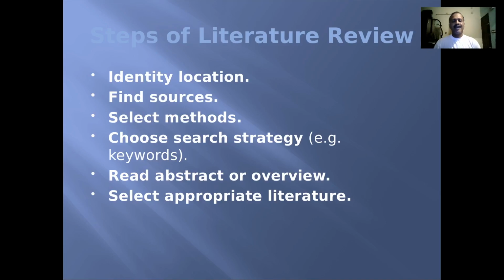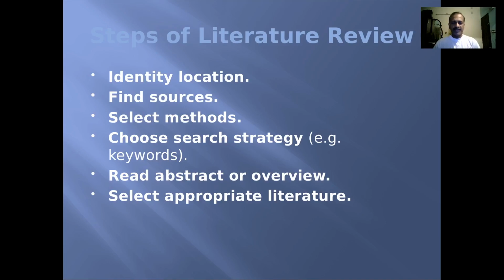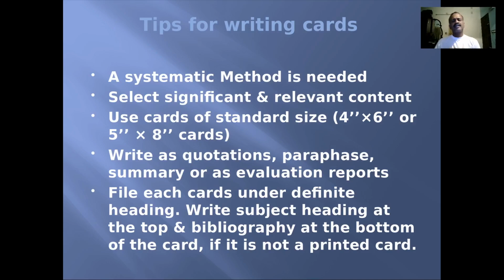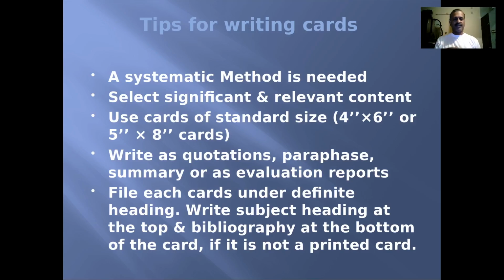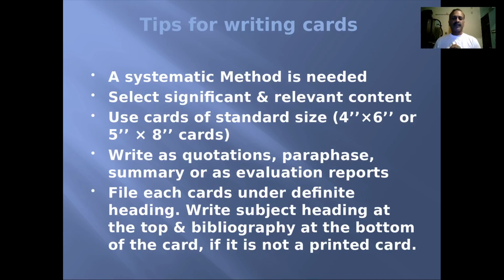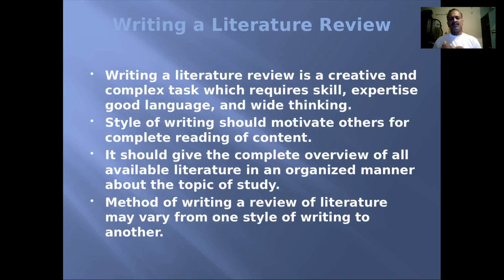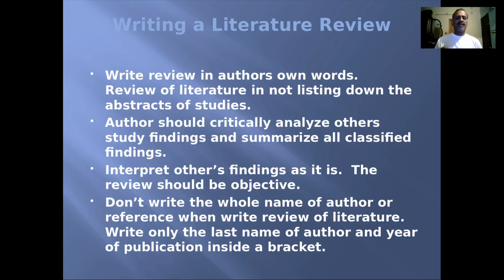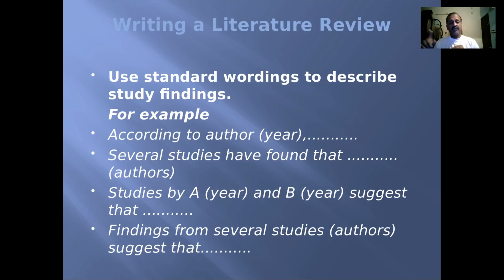Nursing Research - Review of Literature 2